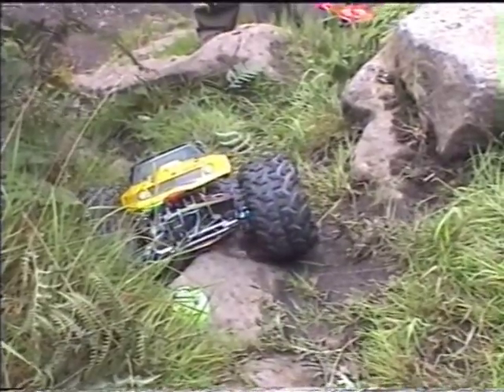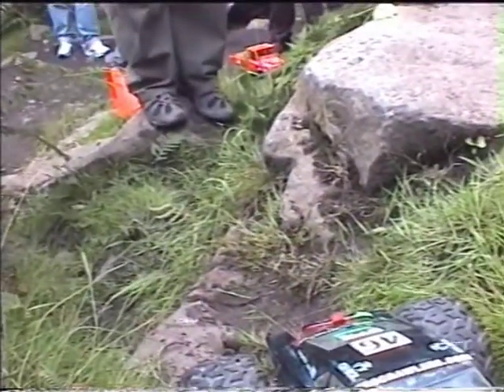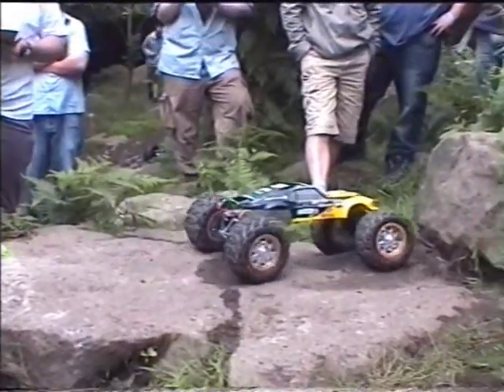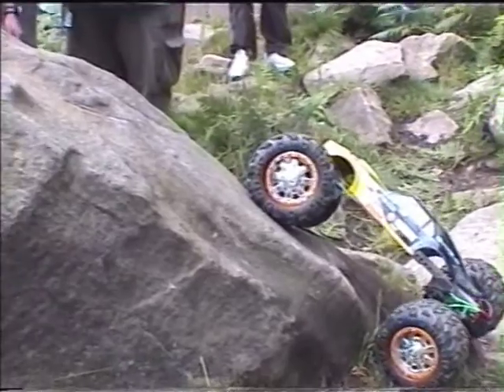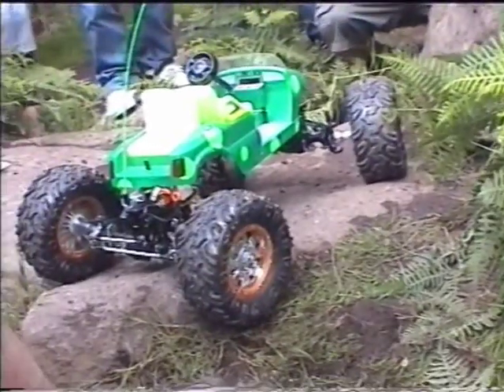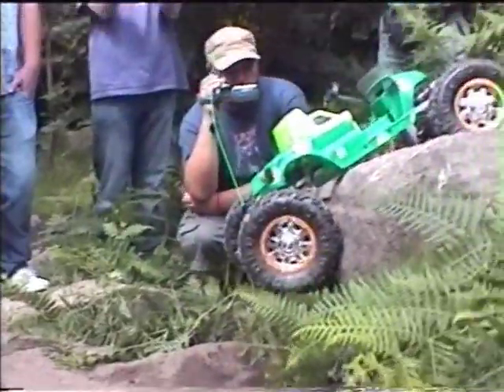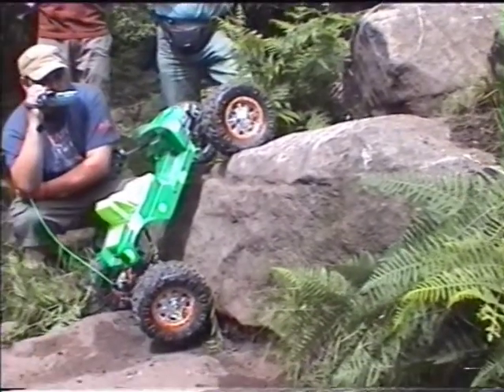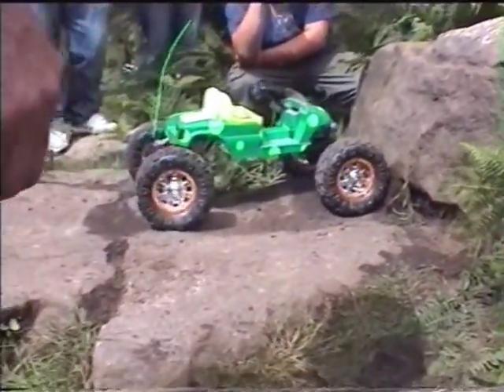uk 2008 rc rockcrawler nats supers p2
part2 supers